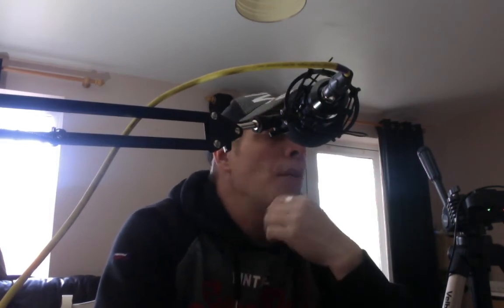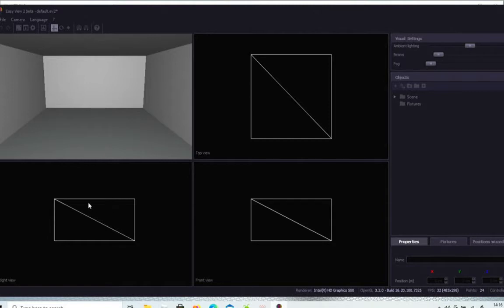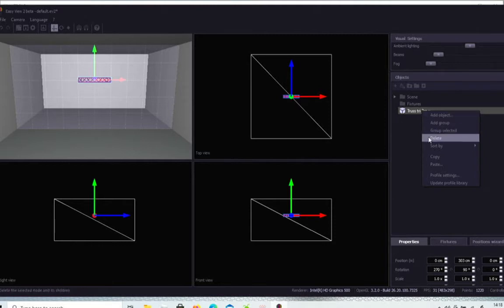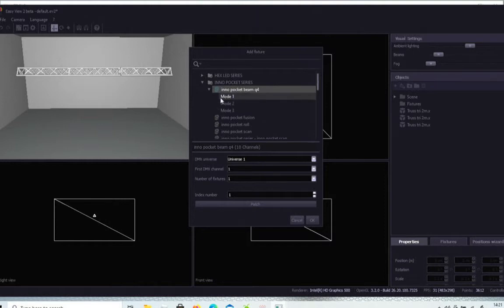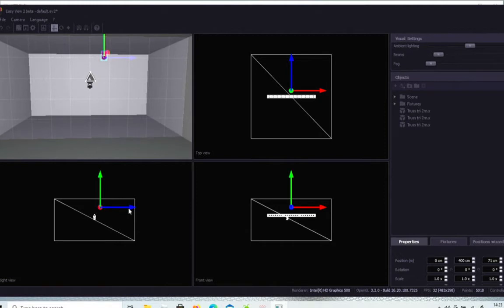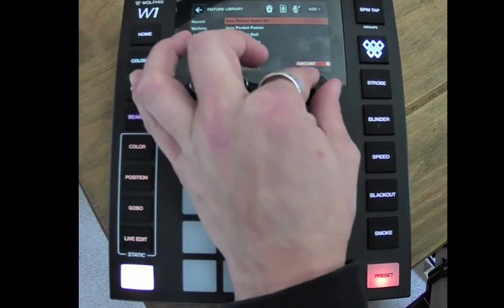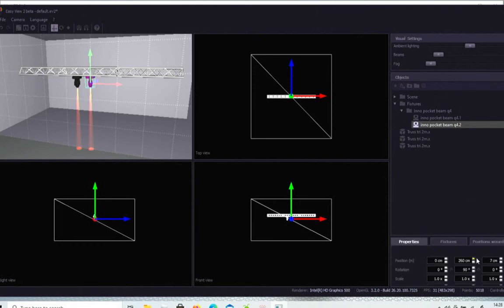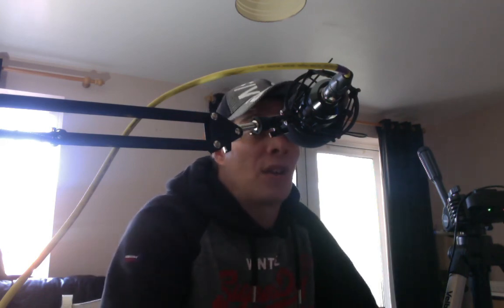Wolfmix 101 how the Easy view visualizer works and how to use it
how to use and add content to the Easy View Visualizer part of a series of simple 2/3 minuet videos with step by step instructions on how to program the Wolmix W1 from start to finish including using the visualizer Link to DMX 101 Series